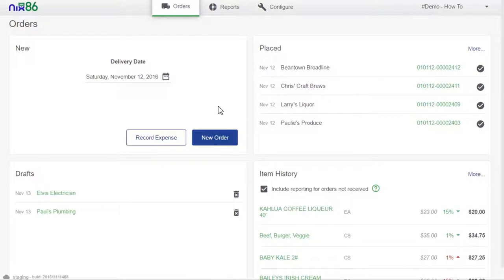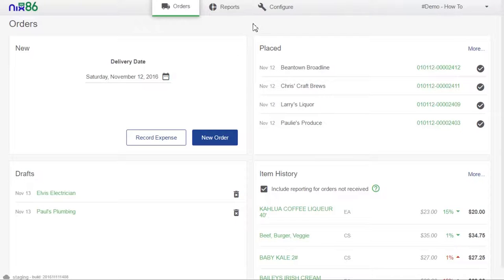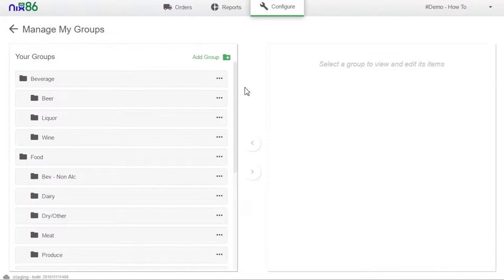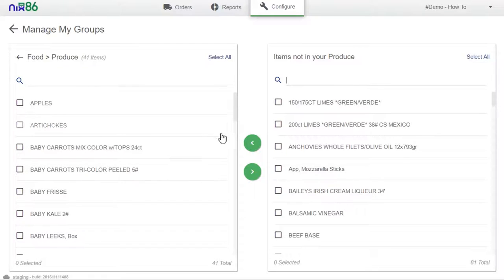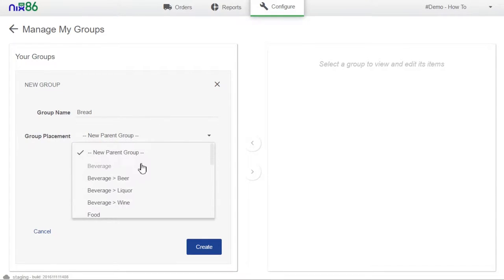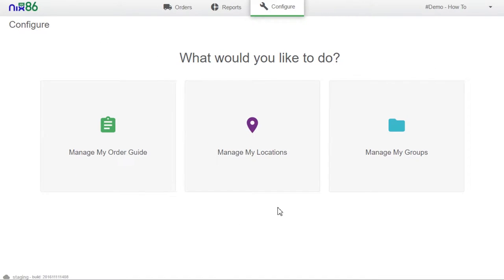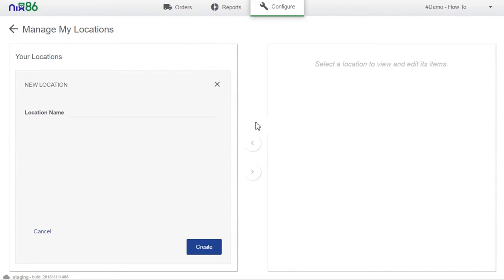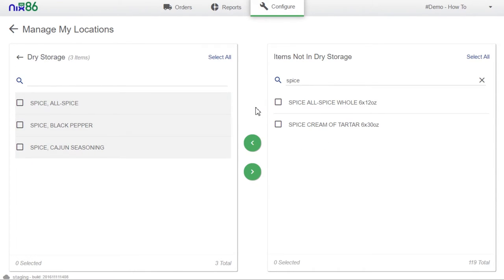Customizing Groups and Locations | Nix86 Tutorial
In this tutorial series, we'll go over the basics of Nix86 to get you on a streamlined and easy restaurant business trajectory.